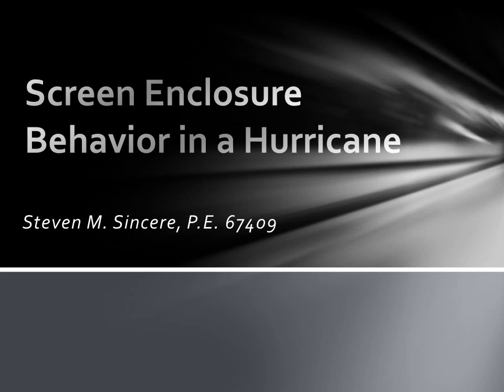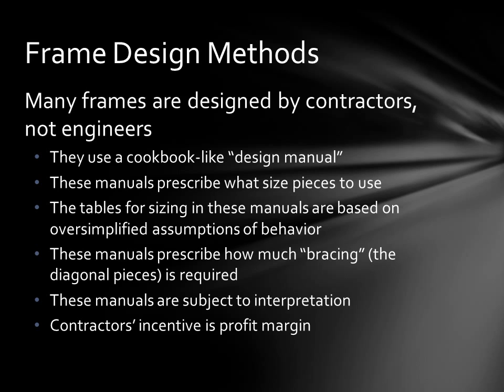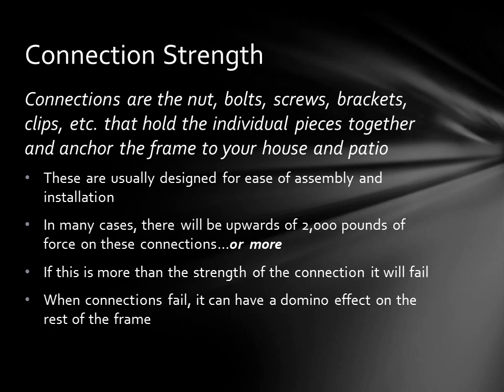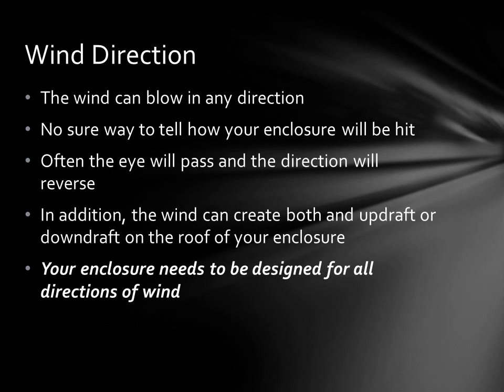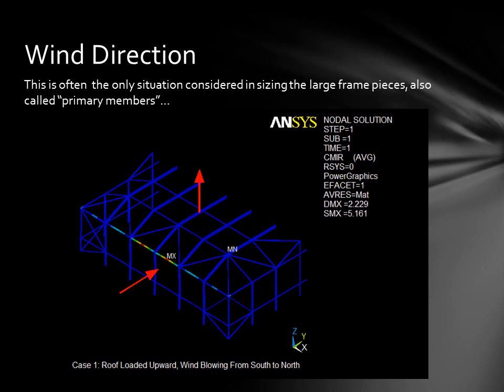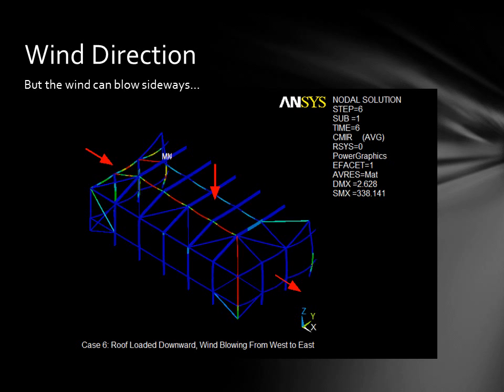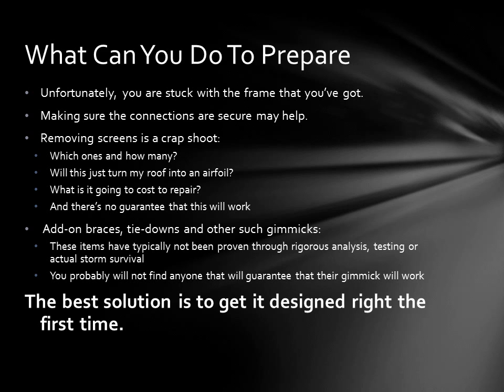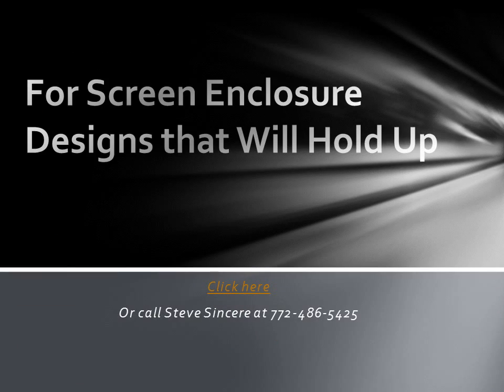Screen Enclosure Behavior in a Hurricane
How does a screen enclsoure react to high winds and why? This is answered through a brief discussion of how they are designed and a series of animations from computer simulations of a typical screen enclosure frame.  to learn more.